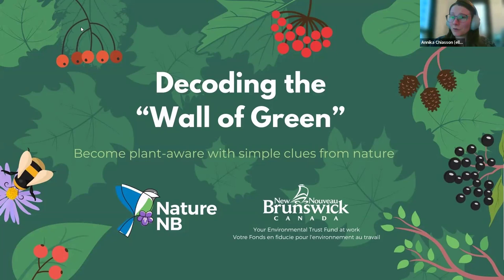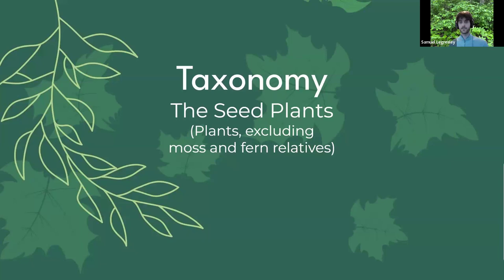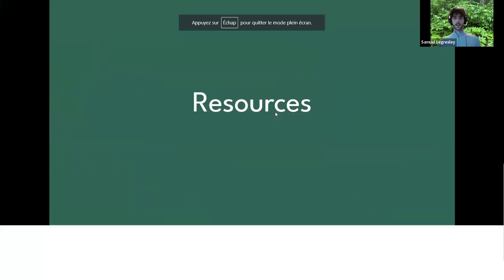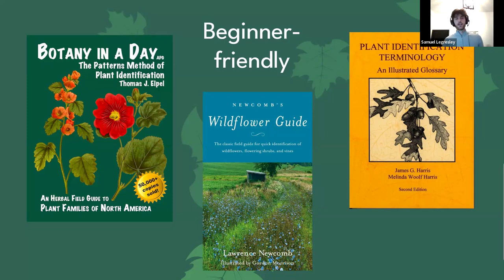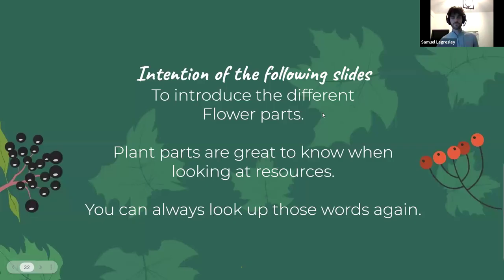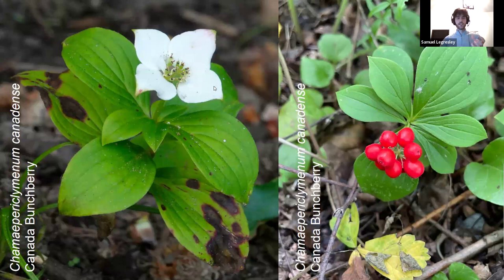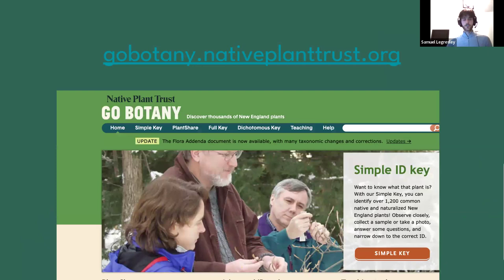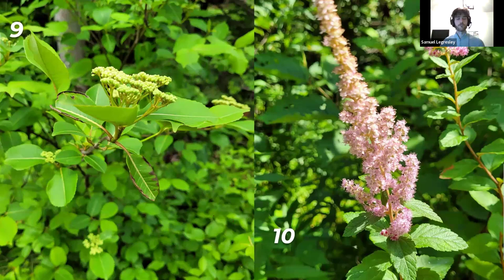Beginner Plant ID Webinar : "Decoding the Wall of Green"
Samuel LeGresley walks you through resources for beginner plant identification, centered on New Brunswick, Canada! In this video, Samuel teaches the basics of taxonomy or plant classification, shares resources like apps, books and websites to learn more, and gives places and times to start learning! The webinar ends with a small ID Blitz to kickstart your plant ID journey. Thanks to New Brunswick Environmental Network for help in the delivery of this webinar. This webinar was funded by the Environmental Trust Fund of NB.